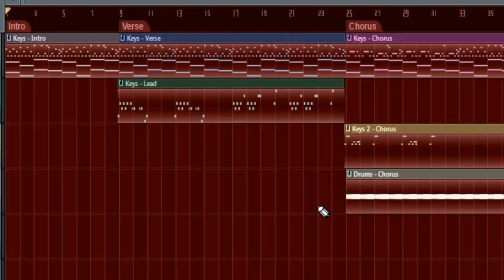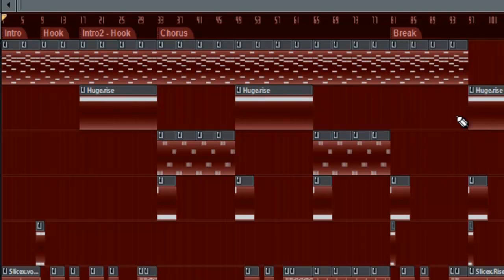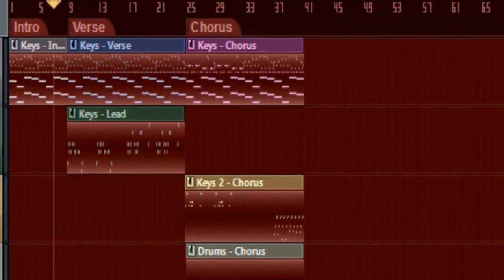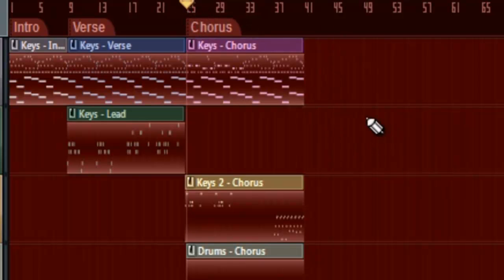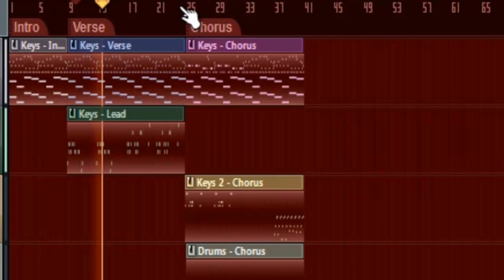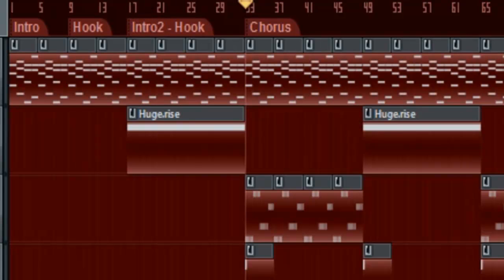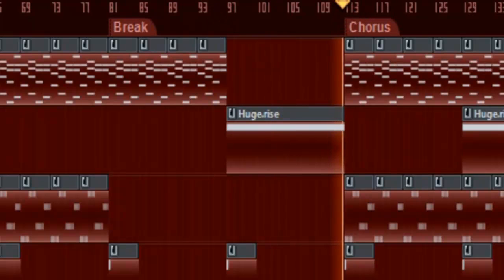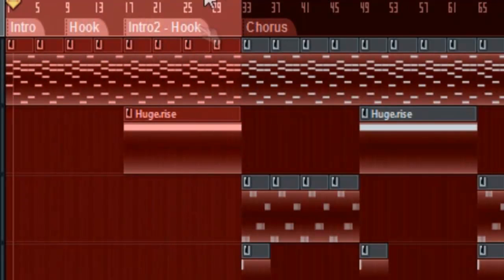Warbeats - Song Structure - Music Theory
: GP Studio takes us through some song structure basics.